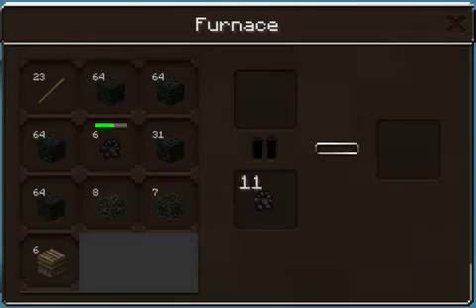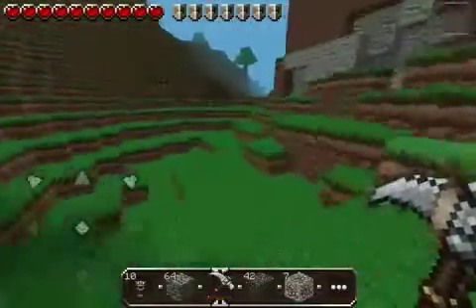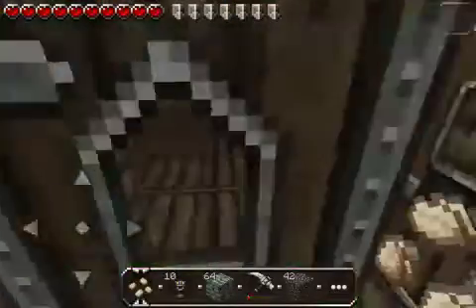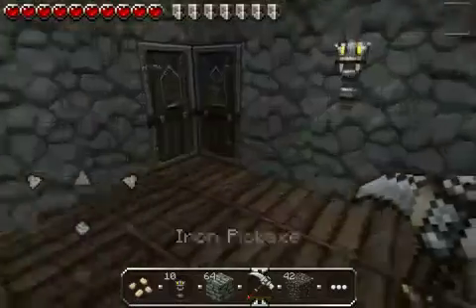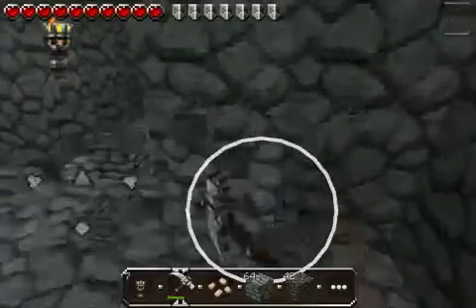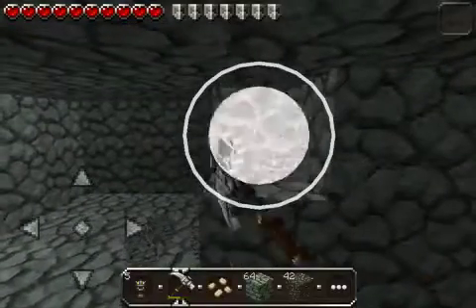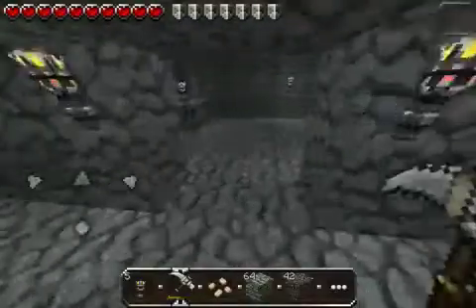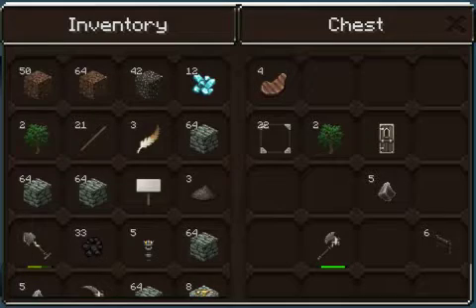Lets play minecraft pe part 17-automatic door!